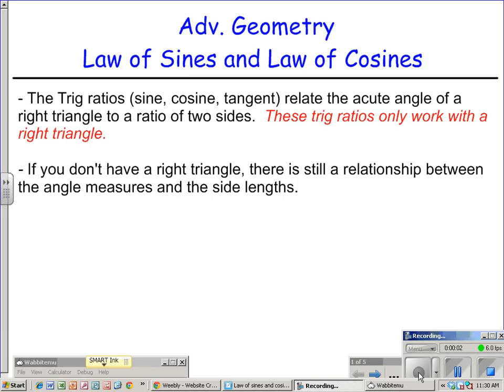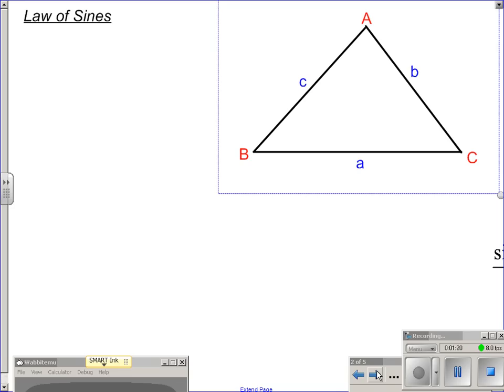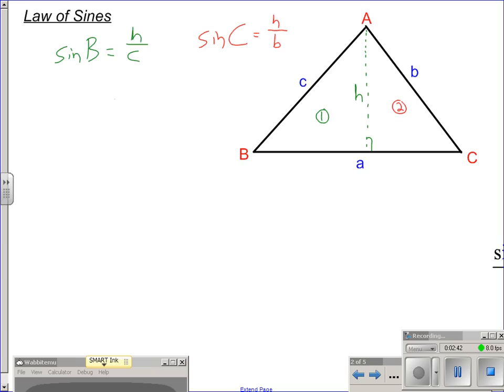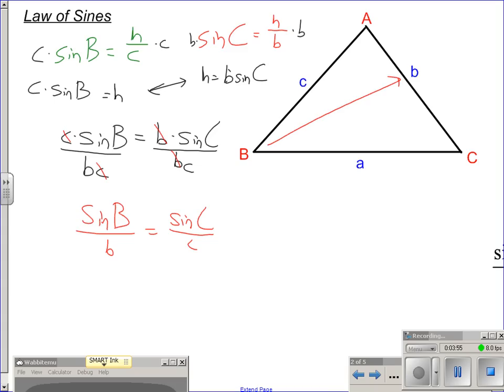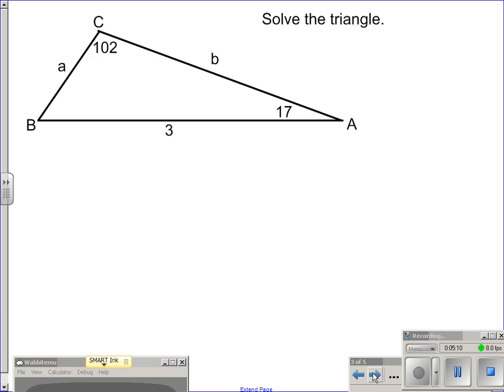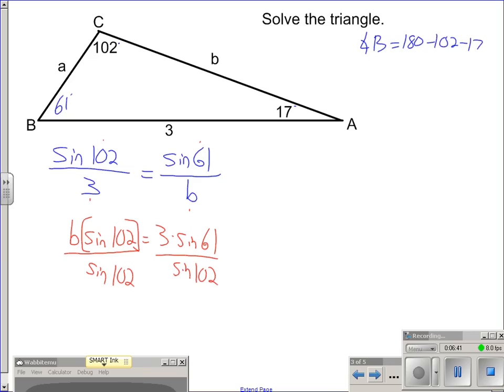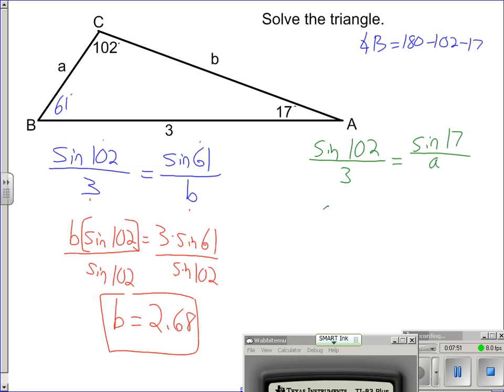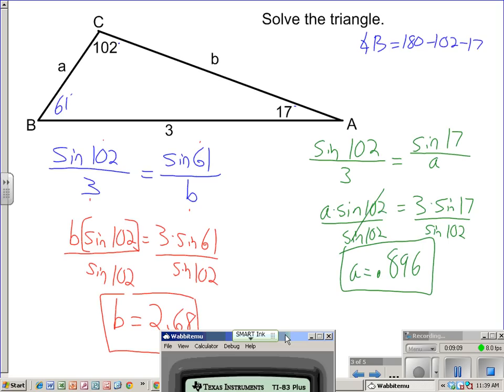Law of Sines video